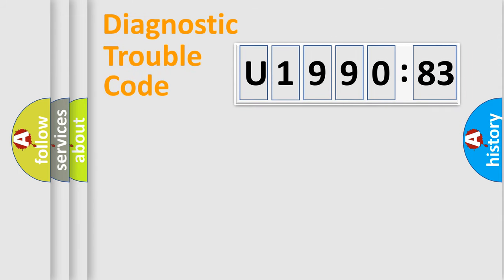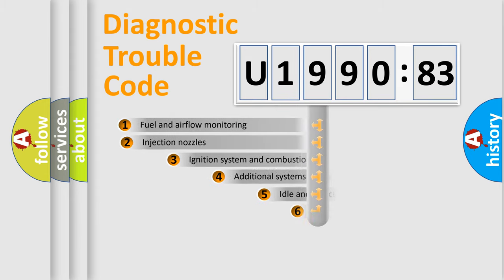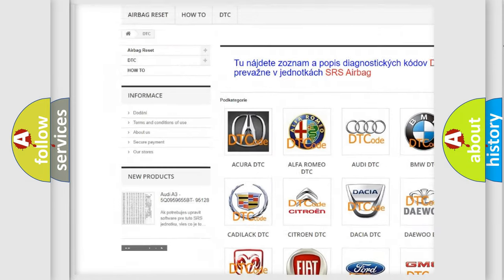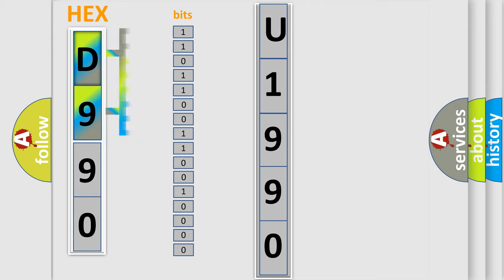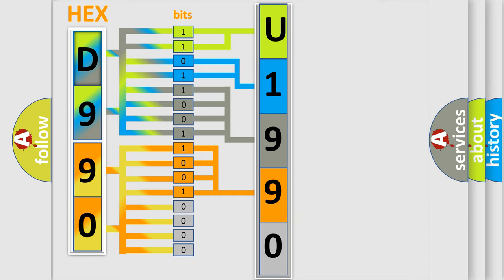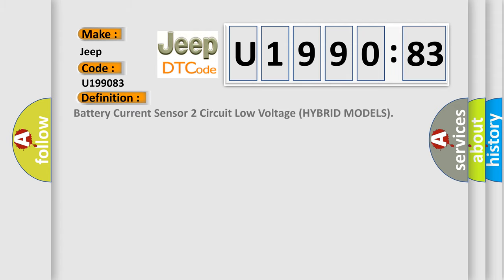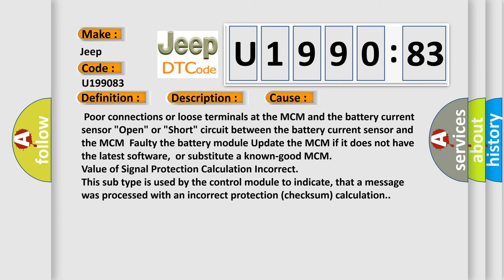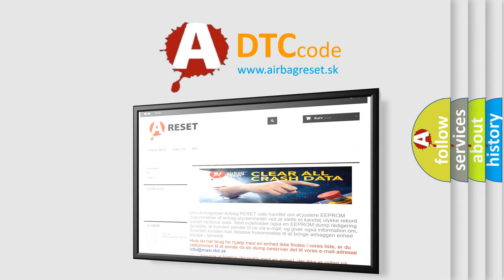DTC Jeep U1990-83 Short Explanation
Contents:
0:21 Basic DTC analysis according to OBD2 protocol standard.
1:48 Insight into programming
2:58 A diagnostically understandable description of the Diagnostic Trouble Code
3:05 Basic error definition

Make:
Jeep
Code:
U1990 83
Definition:
Battery Current Sensor 2 Circuit Low Voltage (HYBRID MODELS)
Description:
With the ignition switch ON (ll),the battery current sensor ISOCF signal voltage is 0.05 V or less for at least 0.5 seconds.(IMA system indicator is ON) WARNING: The IMA system uses high voltage (144 V),before servicing turn OFF the battery module switch.
Cause:
 Poor connections or loose terminals at the MCM and the battery current sensor "Open" or "Short" circuit between the battery current sensor and the MCMFaulty the battery module Update the MCM if it does not have the latest software,or substitute a known-good MCM
Failure Type: